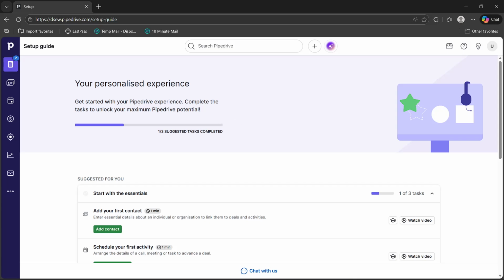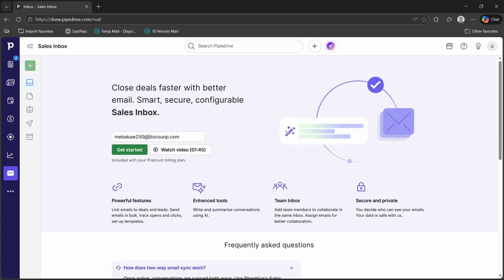How to Send Mass Email in Pipedrive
In this video, I'll show you how to send bulk emails in pipedrive. The method is very simple and clearly described in the video. By following all the steps in the video, you'll be able to easily learn how to send bulk emails in pipedrive.